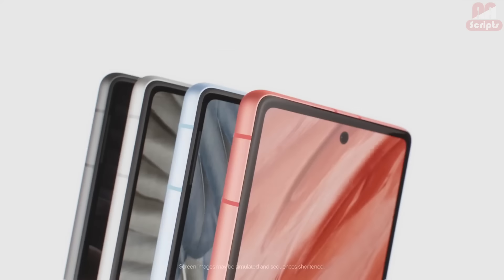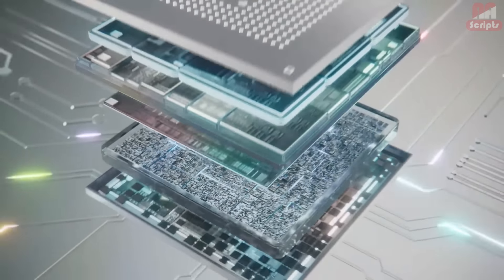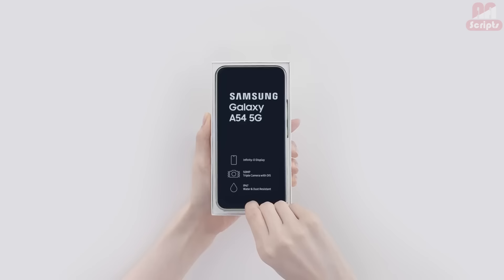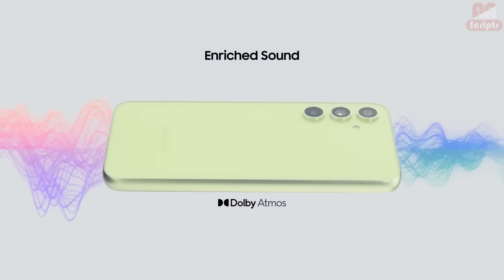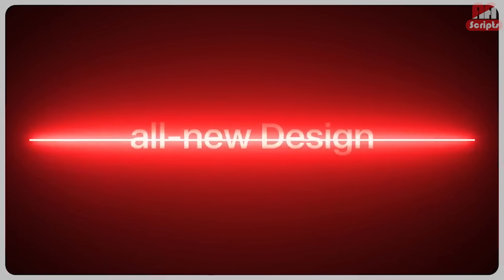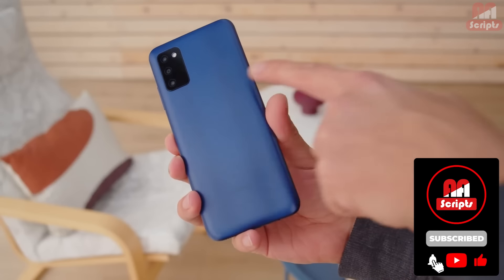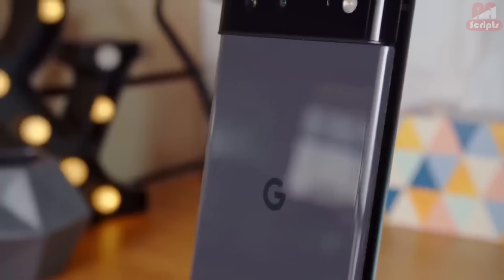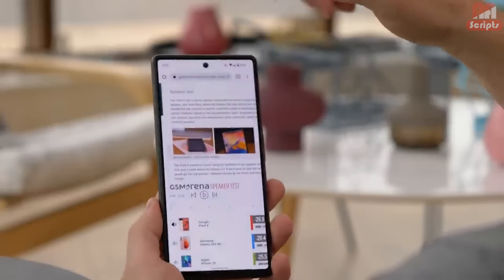Budget-Friendly Tech: Best Cheap Phones & Affordable Plans 2024 | Top Mobile Deals & Savings!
📱 Dive into the world of budget-friendly smartphones and affordable phone plans! Discover the best cheap mobile phones, top-rated prepaid phone plans, and incredible deals on the latest devices. Whether you're on the lookout for the best phone in 2024 or seeking a budget-friendly option under $15000 or $20000, this video has you covered.

Google Pixel 7A:

Samsung Galaxy A54 5G:

Apple iPhone SE (2022):

Samsung Galaxy A03S:

Pixel 6A:

🔍 Key Highlights:

Best Cheap Phones 2024
Top Affordable Phone Plans
Budget-Friendly Mobile Deals
Best Prepaid Phone Plans
Cheap iPhones for Sale
Unbeatable Savings on New Phones 2023
cheap mobile phone,
cheap phone plans,
cheap cell phone plans,
cheap iphones,
cheap phones,
cheap mobile plans,
best mobile phone deals,
best phone 2024,
best android phone 2024,
best phones 2024,
best phone in 2024,
best camera phone,
new phones 2023,
Expert Recommendations for Best Phones Under 15000 & 20000
👉 Don't miss out on the latest bargains and must-know tips for finding the perfect budget-friendly mobile solution. Whether you're a tech-savvy shopper or someone looking for the best value in mobile devices, this video is your ultimate guide to affordable connectivity!